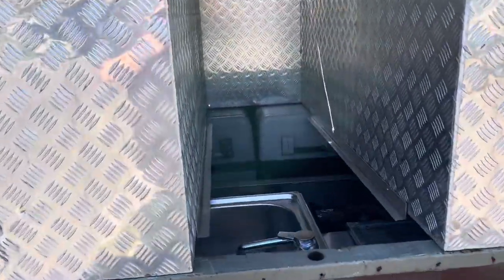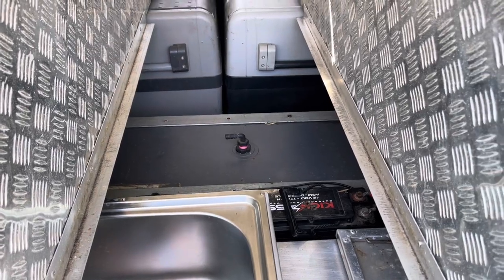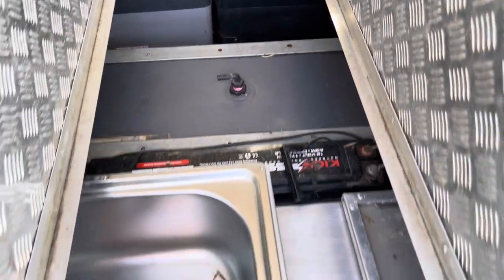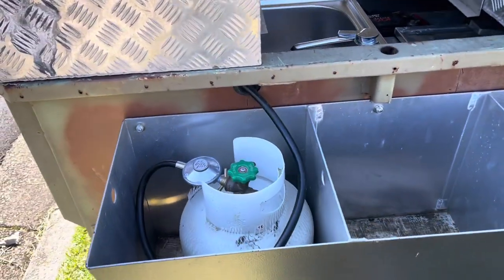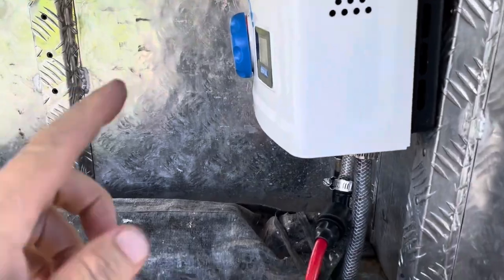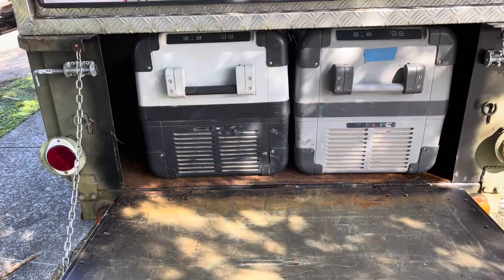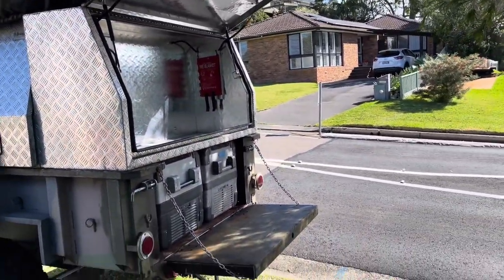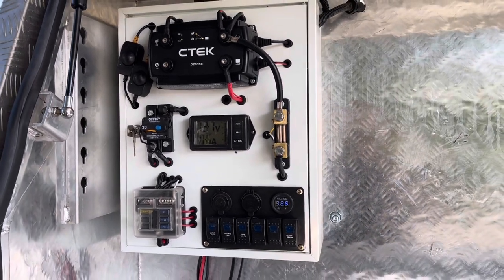Military trailer overland camper build (internal layout).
This is just a Quick Look at the internal layout of the camping trailer or Bug out trailer if you prefer, for when things really go down.